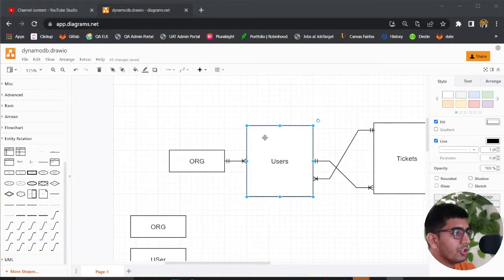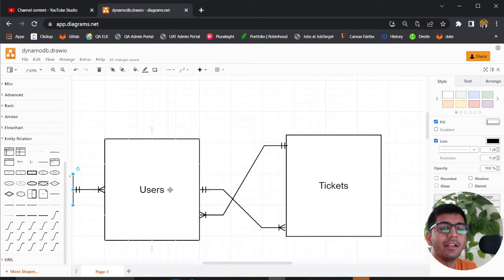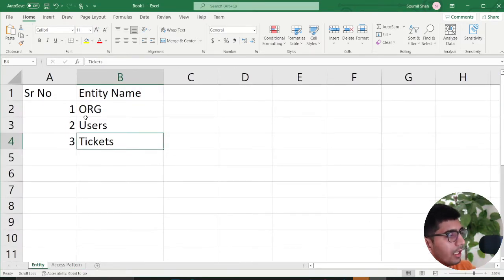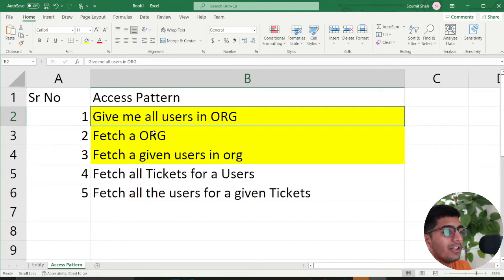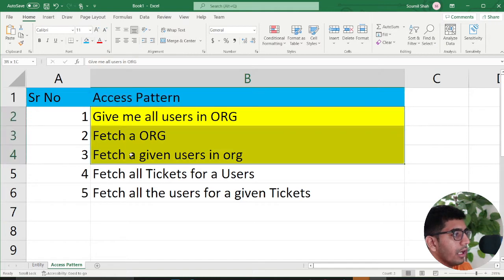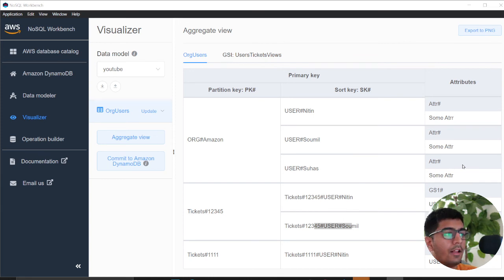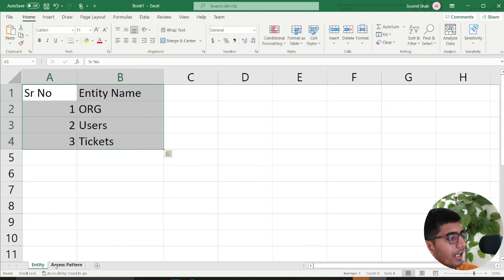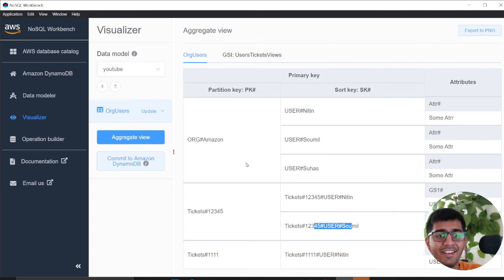DynamoDB Data Modelling Exercise | One to One | One to Many | Org, Users Tickets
Watch

Title: Setting up and using AWS Athena federated queries| Query DynamoDB with SQL Via Athena Tutorial

Title: From Zero to Hero in Developing and Deploying  Multi-Region Active-Active Backend on AWS With Code

Process finished with exit code 0